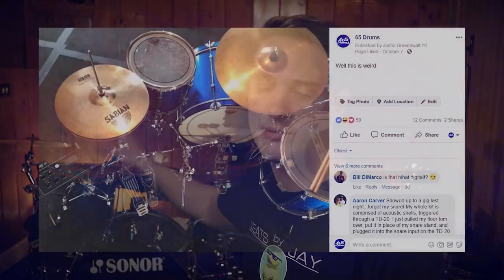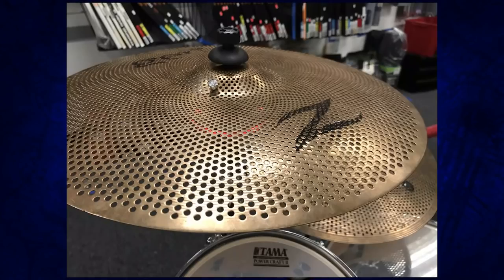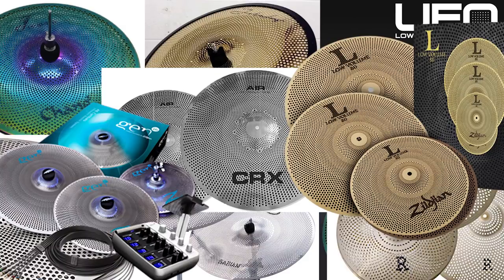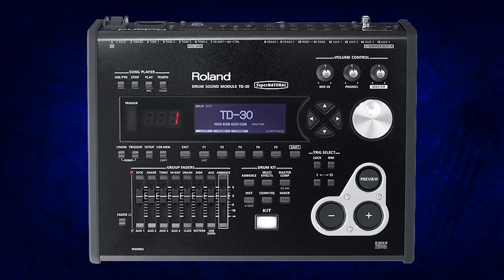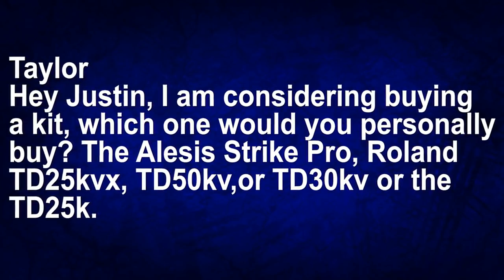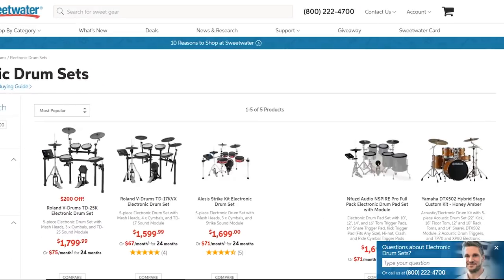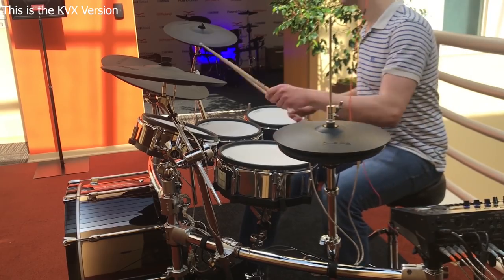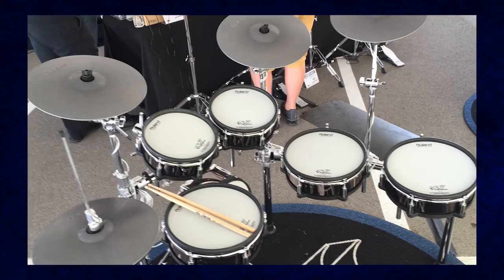Do Gen 16 Cymbals Work With Drum Modules? (65 Questions Episode 10)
In today's episode we cover can Gen 16 cymbals be used as triggers in a drum module, is it possible to delete sounds in a drum module, and. the best kits from $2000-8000?

✔️✔️The Official 65 Drum Tshirt!

Camera Gear I Use To Make Youtube Videos:
✅✅Canon SL2

✅✅Rode Video Mic Pro v3

✅✅ Solid YouTube Lights:

✅✅ My Audio Interface:

✅✅ My Favorite Drum Throne:

✅✅My Favorite Drumsticks: